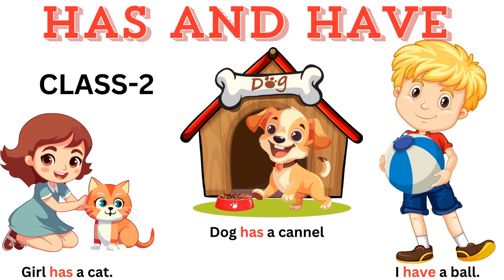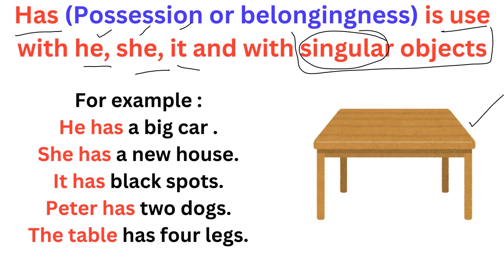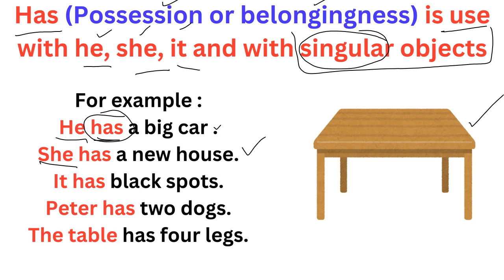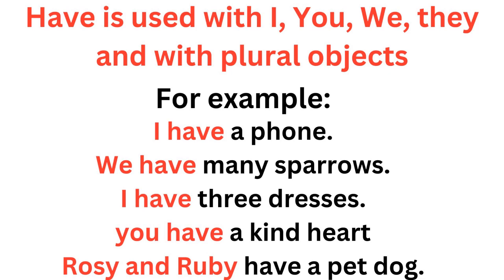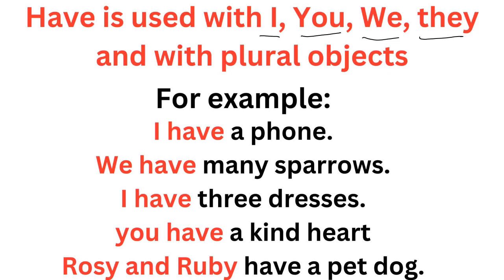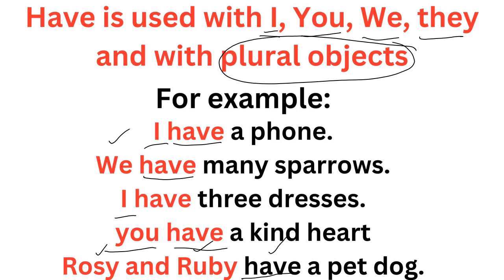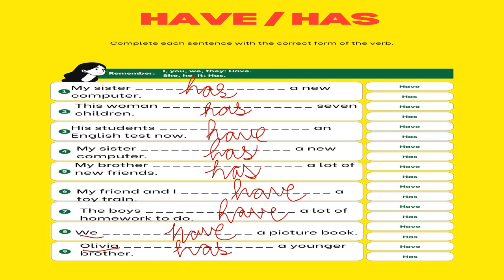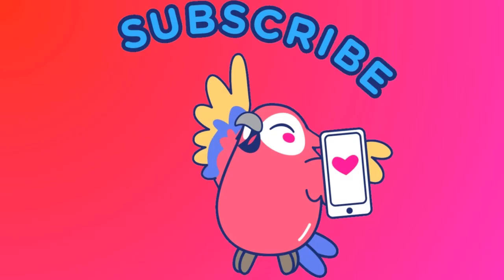iNTRODUCTION OF HAS AND HAVE CLASS 2